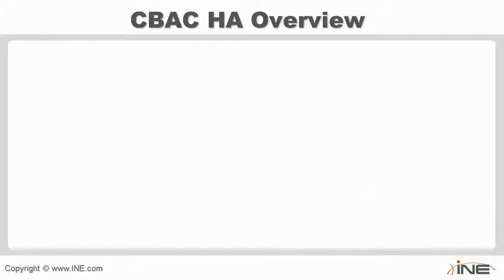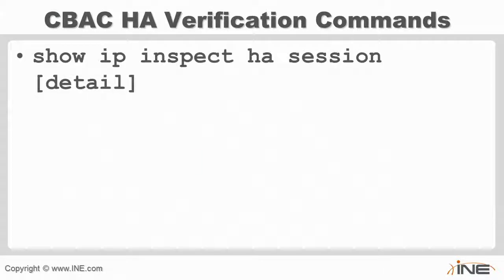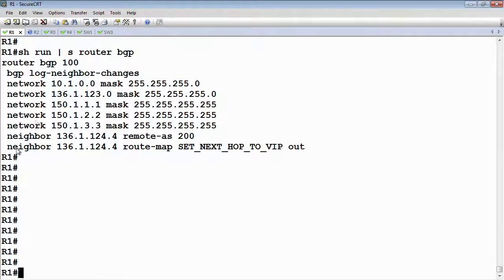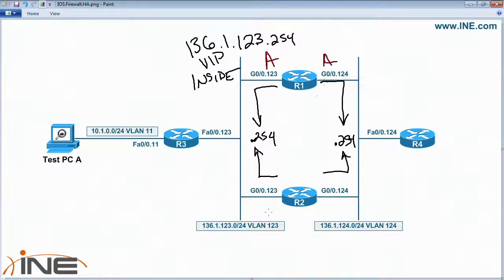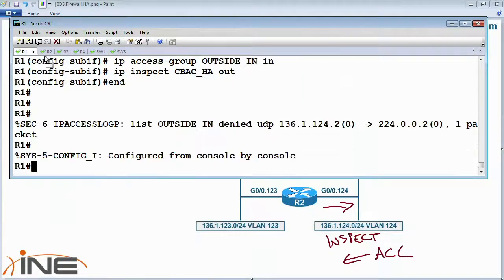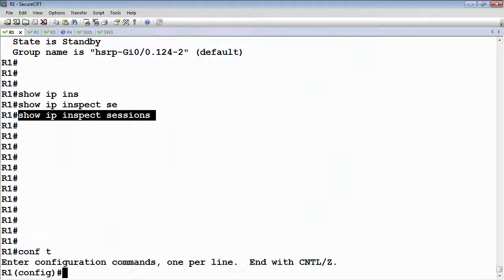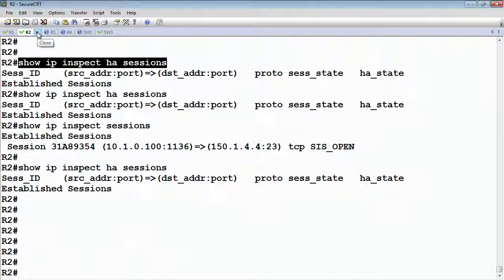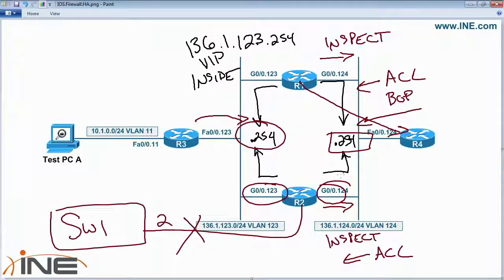CCIE Security V4 - 27 CBAC High Availability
CCIE Security V4 - CBAC High Availability